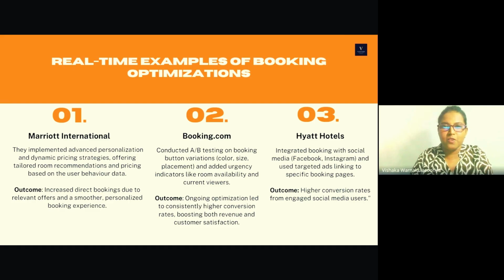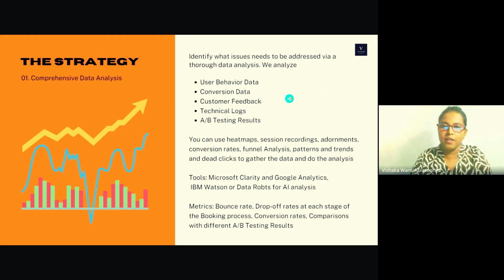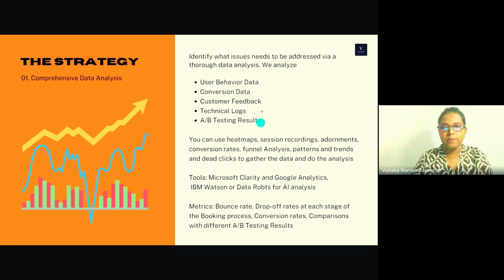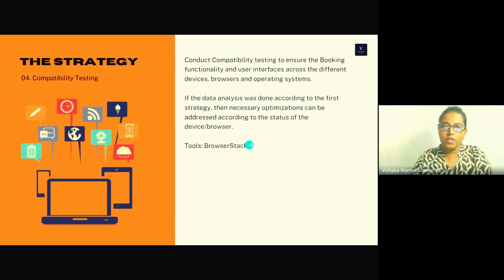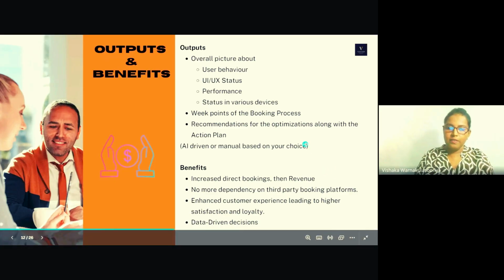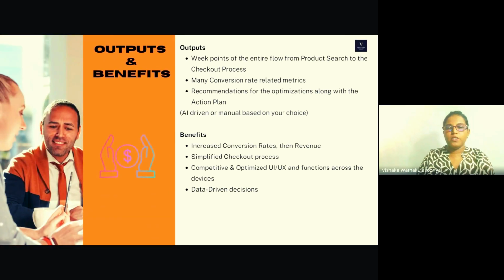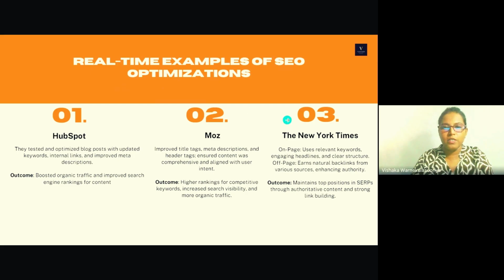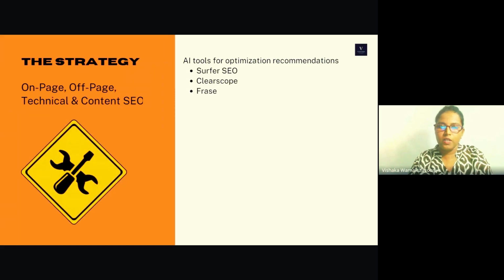Boost Your Business: Mastering Hotelier's Booking, SEO, and eCommerce Conversion Optimization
1. Booking Optimization: Strategies for Maximizing Direct Reservations

Understanding user behavior and preferences in the booking process
Implementing user-friendly booking systems and interfaces
Leveraging data analytics to personalize and enhance guest experiences

2. SEO Optimization: Driving Traffic and Visibility

Keyword research and on-page SEO best practices
Building high-quality backlinks and content strategies
Utilizing local SEO to attract relevant traffic and improve rankings

3. eCommerce Conversion Rate Optimization: Turning Visitors into Customers

Enhancing user experience and reducing friction points in the purchase process
A/B testing and data-driven decision-making for continuous improvement
Effective use of CTAs, product descriptions, and reviews to boost conversions

1. Booking System Optimization: Enhancing User Experience and Performance
2. SEO Testing and Optimization: Ensuring Visibility and Traffic
3. eCommerce Conversion Rate Optimization: From Traffic to Transactions